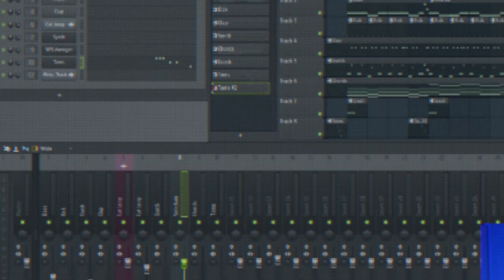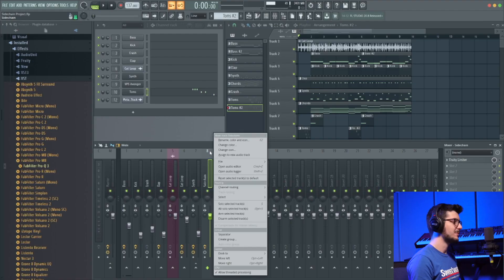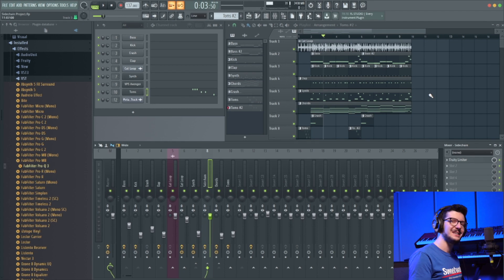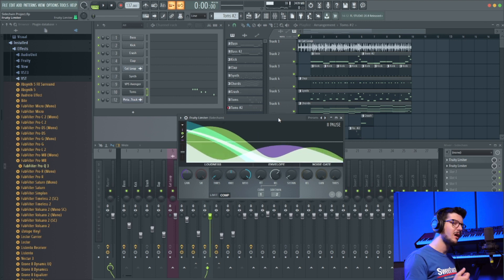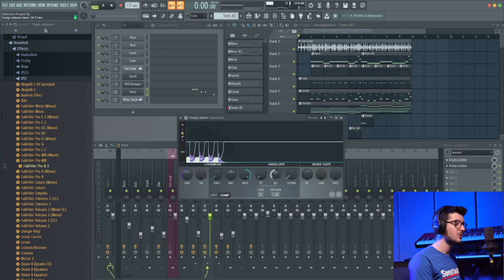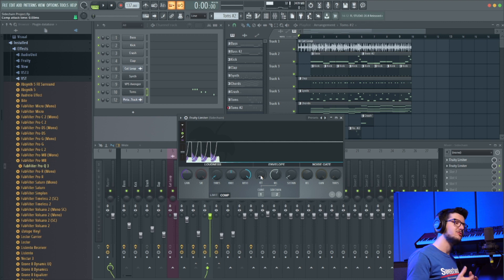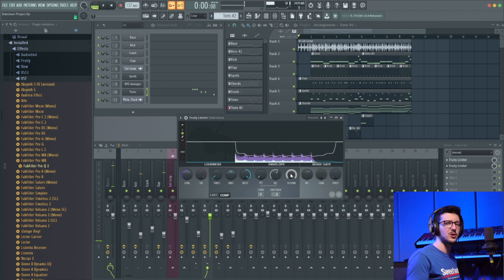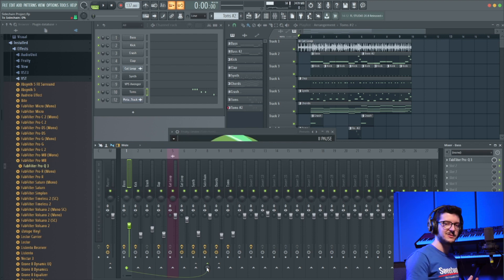How to Sidechain In FL Studio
If you’re wondering what video gear we use, check it out

Sidechaining is an effective way to use compression and other effects. Sweetwater’s Jacob Dupre shows you how to sidechain using the FL Studio DAW software.

After you watch, check out Sweetwater.com today for all your music instrument and pro audio needs!